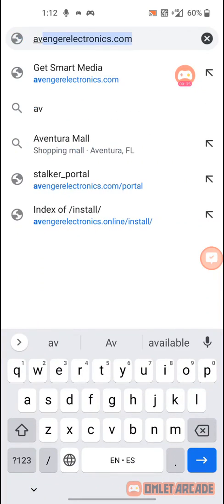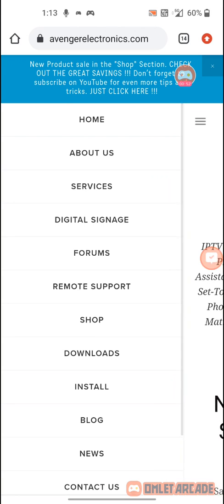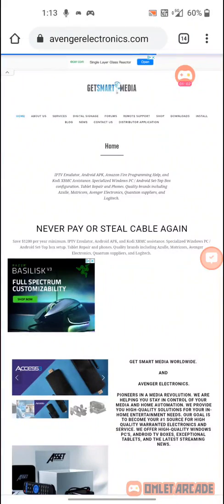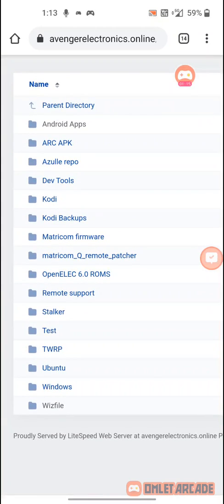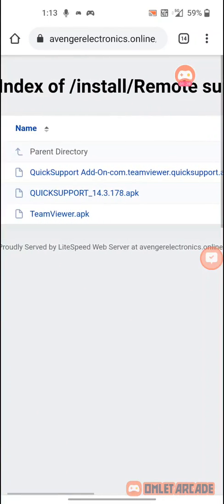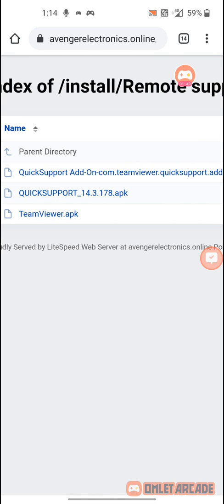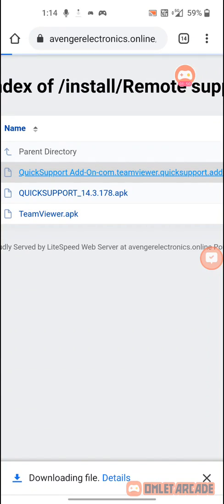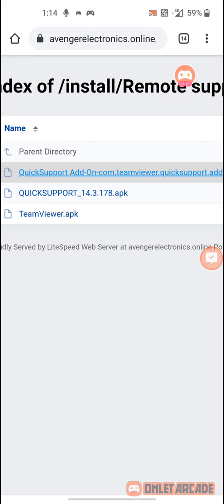how to install TeamViewer quick support and quick support add-on for Android devices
I've already covered this topic in a previous video however I felt that it warranted a new one. hopefully this did help